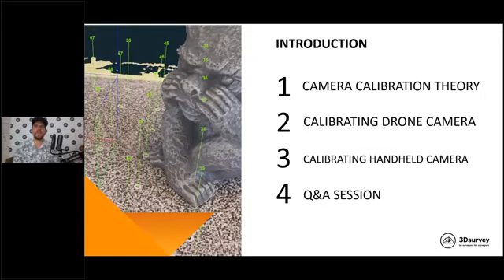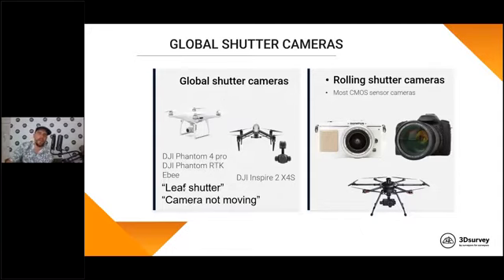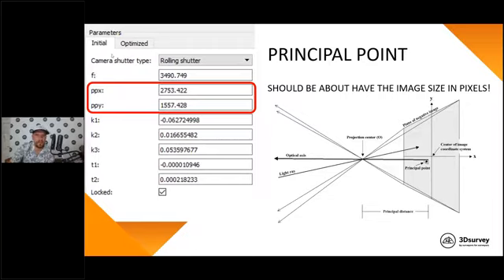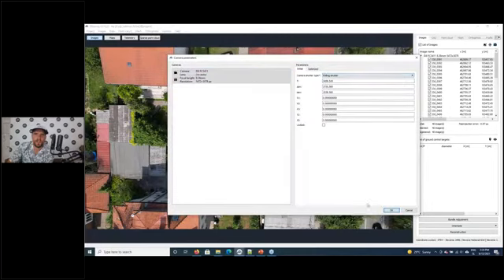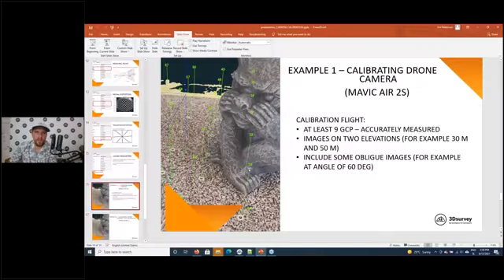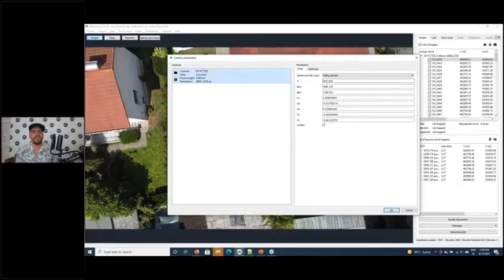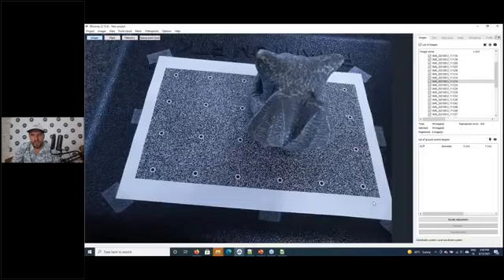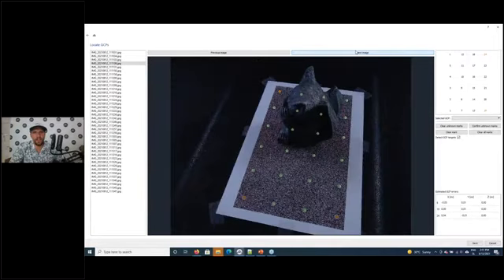Never suffer from bad 3Dmodel again The ultimate guide to camera calibration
Camera calibration is the process of finding the true parameters of the camera that took your images. Camera parameters are the parameters used in a camera model to describe the mathematical relationship between the 3D coordinates of a point in the scene from which the light comes from and the 2D coordinates of its projection onto the image plane. The only way to achieve a prefect  3D model  is by accurately calibrating the camera.

On our next webinar Vid will show you how to perform camera calibration for UAV, handheld camera or mobile phone camera for best results in 3Dsurvey software.

3Dsurvey - By surveyors for surveyors